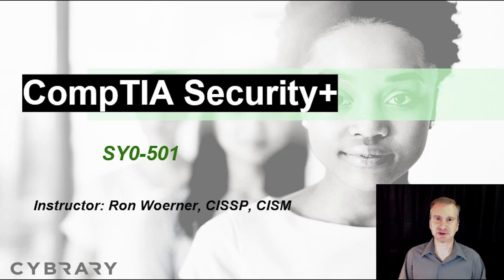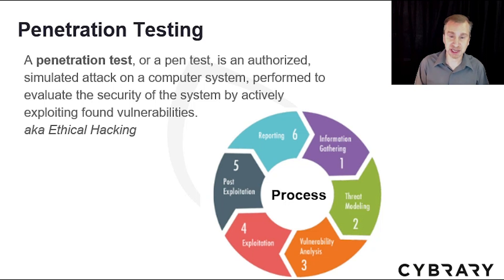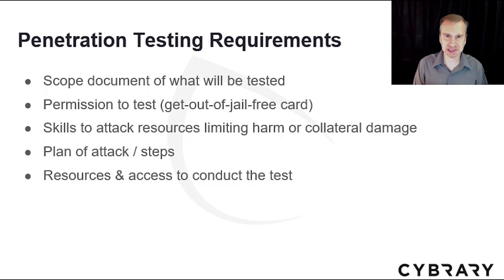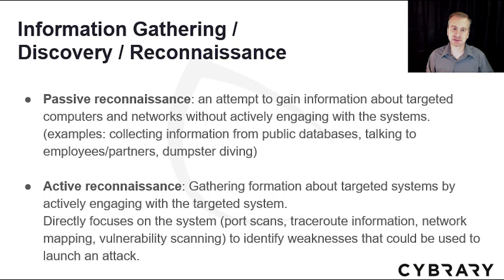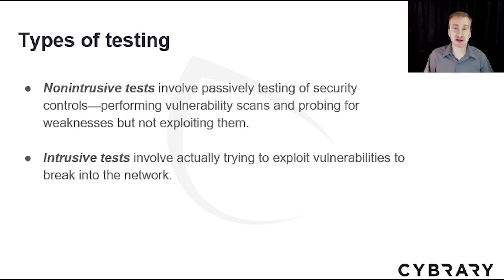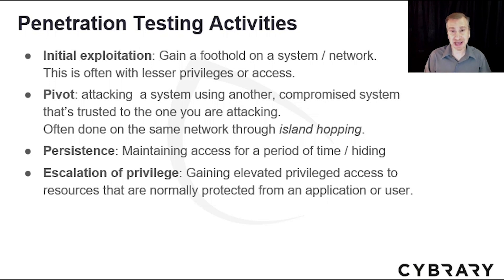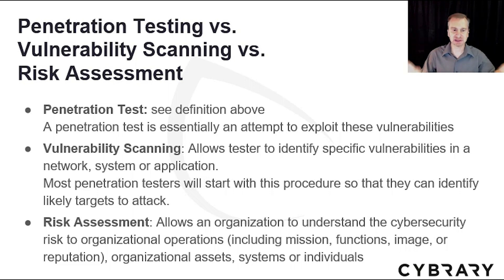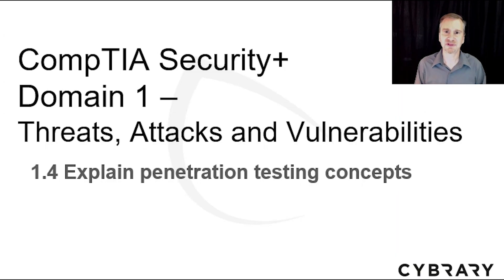CompTIA Security+ SY0-501 Training | Penetration Testing | Lesson 07 of 08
CompTIA Security+ SY0-501 Training | Penetration Testing Concepts | Lesson 07 of 08

CompTIA Security+ Domain 1 - Threats, Attacks and Vulnerabilities. Penetration Testing Concepts: Penetration testing vs Vulnerability Scanning vs Risk Assessment.

This Cybrary video is on the CompTIA Security+ Certification Course. The CompTIA Security+ SY0-501 certification course helps you develop your competency in topics such as threats, vulnerabilities, and attacks, system security, network infrastructure, access control, cryptography, risk management, and organizational security so that you will successfully pass the Security Plus certification exam.

Learn from Ron Woerner, as he walks you through the CompTIA Security+ Course!

If you're wondering where to start in cybersecurity to help fill this gap, start with Security+. The CompTIA Security+ SY0-501 exam is an internationally recognized validation of foundation-level security skills and knowledge and is used by organizations and security professionals around the globe. The CompTIA Security+ certification proves an IT security professional's competency in topics such as threats, vulnerabilities, and attacks, system security, network infrastructure, access control, cryptography, risk management, and organizational security. This course covers those topics to prepare students for the CompTIA SY0-501 certification exam. The fundamentals taught in this class will prepare you for a career as a cybersecurity analyst.

What Does the CompTIA Security+ Course Involve?
The curriculum for this free online course involves the study of various areas of network security that are necessary to combat the high number of security threats currently being seen worldwide. You will learn the fundamentals of cloud security, security protocols, system security, encryption, and network infrastructure. The education you receive in this course provides you with all the information and tools that you need to successfully complete the CompTIA Security+ certification exam. There are no prerequisites for this course, but it is suggested that you complete Network+ training and the exam first to be successful in this course. CompTIA Security+ has 9 hrs., 35 mins. of total clock time.

Who Should Take the CompTIA Security+ Training Course?
Cybrary's online course is designed for security consultants, network administrators, security engineers, and security analysts, as well as anyone who wants to begin a career in cybersecurity.
What are the Benefits of the CompTIA Security+ Certification?
The services of cyber security experts are in demand. When you receive CompTIA Security+ certification, you will provide potential employers with a credential that is well-respected industry-wide. The certification ensures employers that you have mastered the latest cybersecurity concepts and skills and that your knowledge is more than sufficient to protect data and prevent security breaches. Additionally, certification will help increase your earning potential in the cybersecurity industry. According to the Bureau of Labor Statistics, security administrators, specialists, and those in management typically earn over $86,000 annually.v